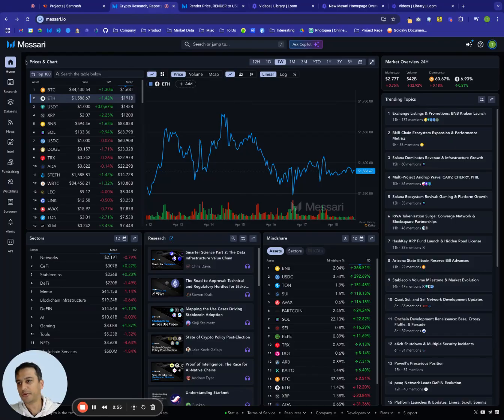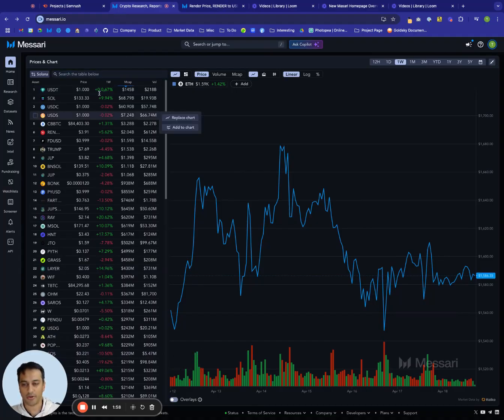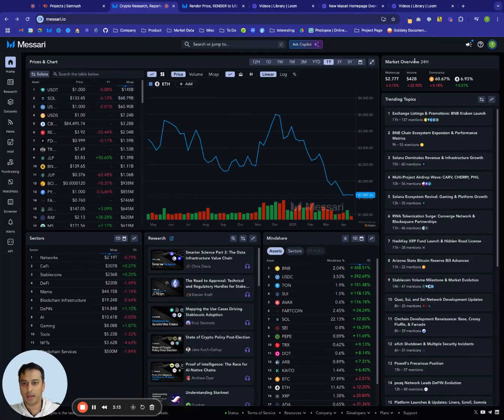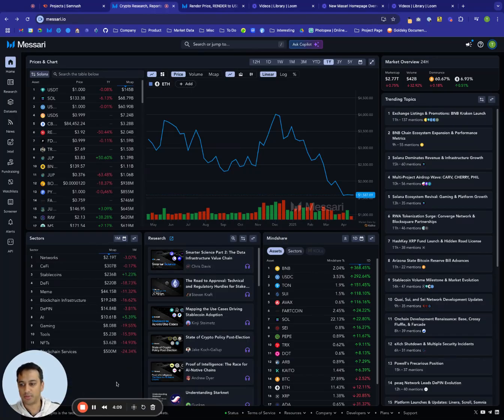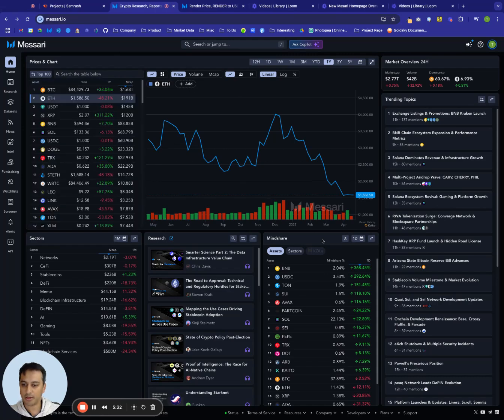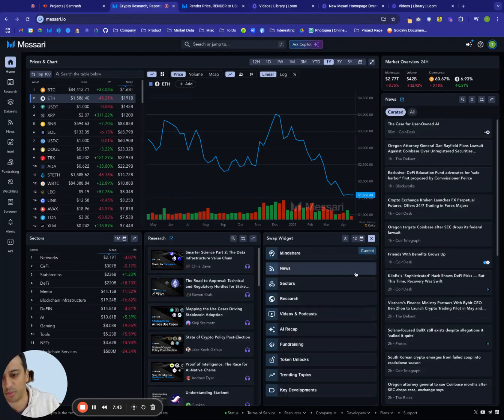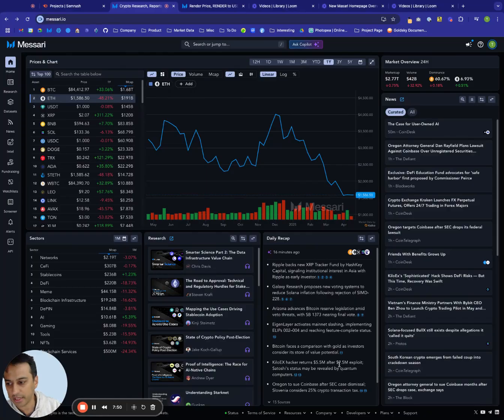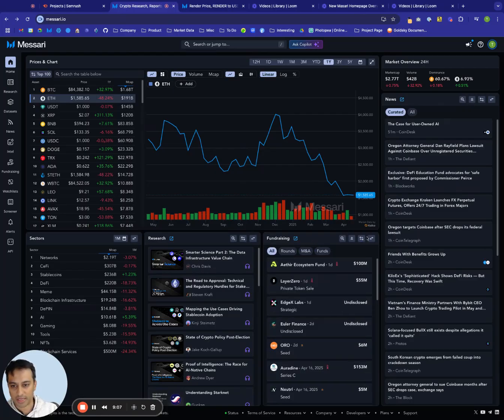New Messari Homepage Walkthrough: Customize Your Crypto Command Center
Welcome to the new Messari homepage.

In this full walkthrough, Tushar shows you how to make the most of Messari’s redesigned homepage—from real-time market dashboards and AI-powered recaps to customizable modules for tracking narratives, token unlocks, and fundraising rounds. Whether you're a casual observer or deep in the weeds of crypto research, this update makes it easier than ever to build your own second screen for crypto.

📌 What you’ll learn:
- How to customize your homepage layout
- How to explore sectors, ecosystems, and trending assets
- Where to find AI-powered recaps and real-time intel
- How to surface new research, events, and fundraising insights

🖥️ Build your crypto command center today.

0:15 Crypto's Second Screen
0:55 Charts & Price
1:44 Ecosystems & Heat Maps
3:17 Market Overview
3:52 Sectors & Sub Sectors
5:19 Messari Mindshare
6:32 Trending Topics
7:45 AI Recaps
8:11 Key Developments
8:25 Token Unlocks
8:50 Fundraising
9:09 Podcasts
9:43 Your workflow. Your way